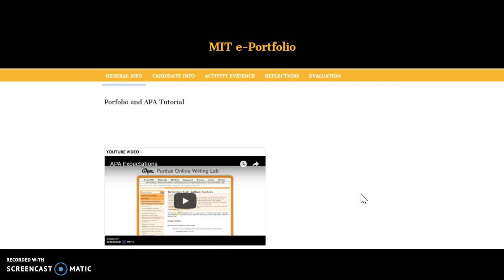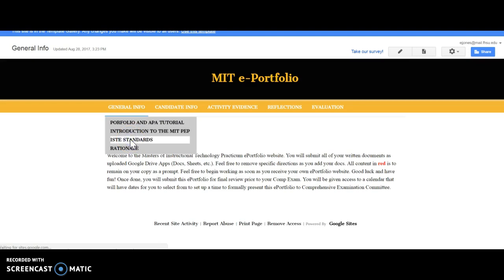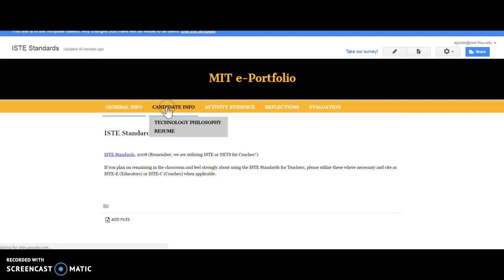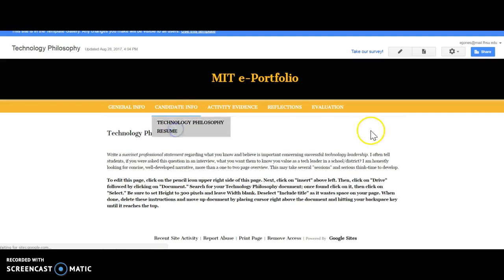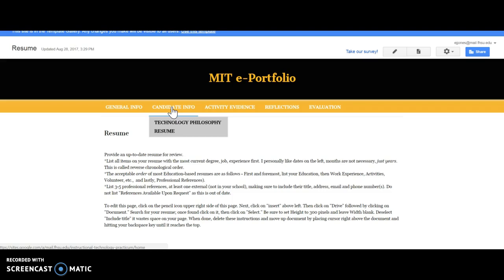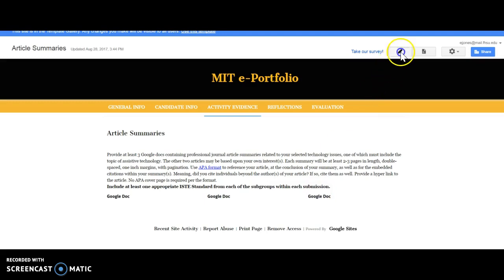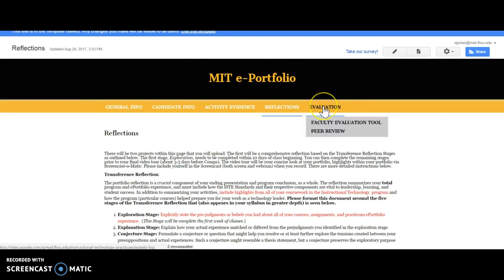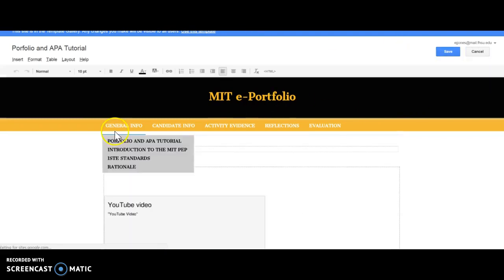MIT 885 Portfolio Tour